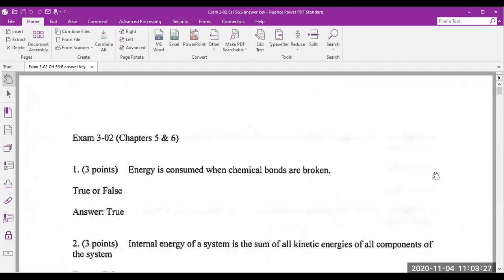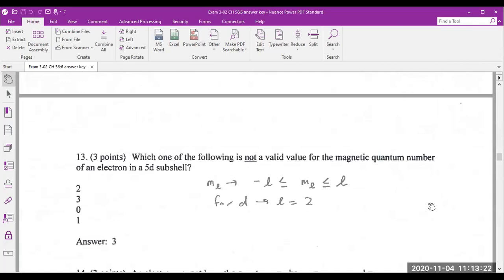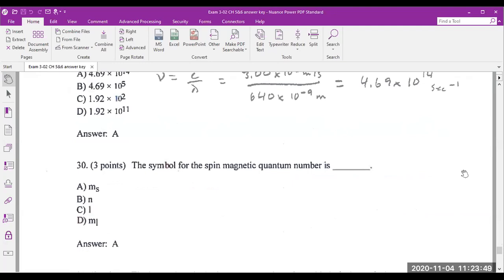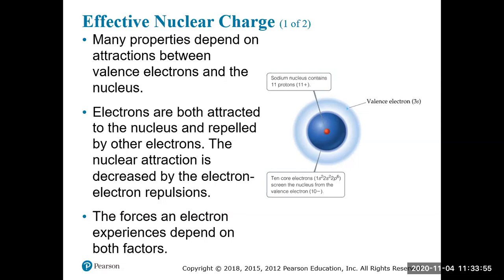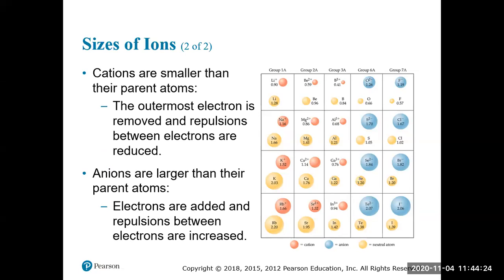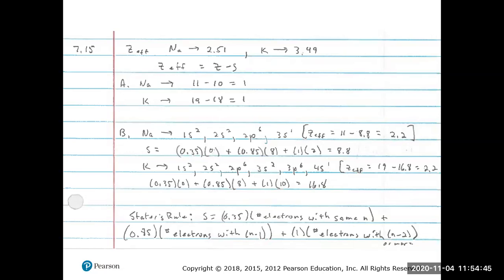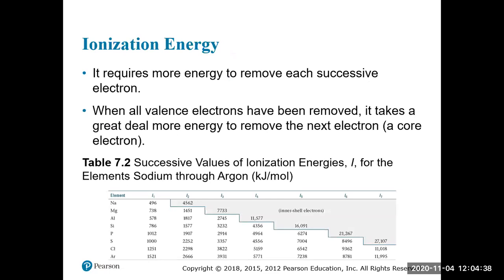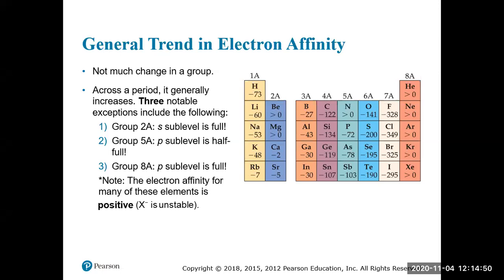Nov 4 165544 CHEM 1100 1366x768